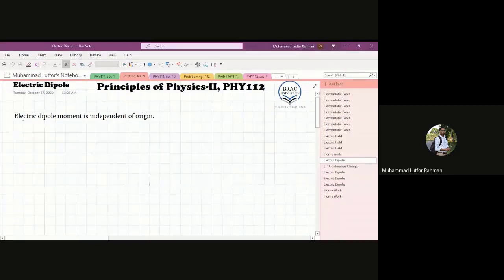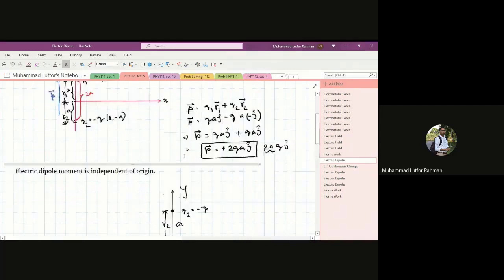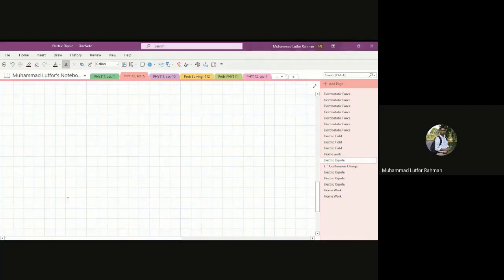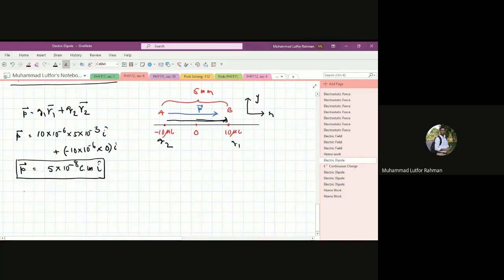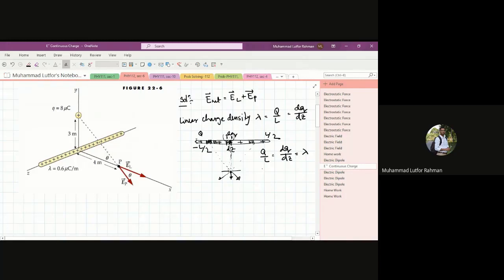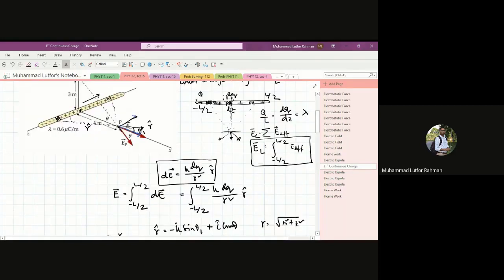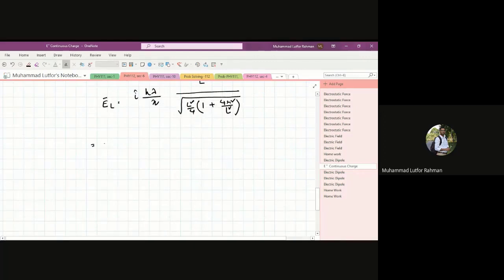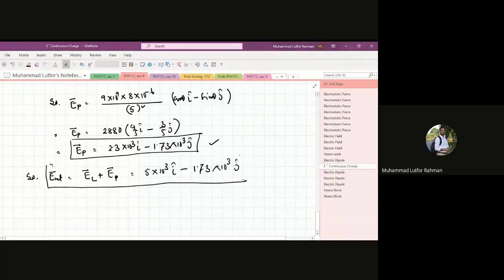LS6 W3 L2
This is the live session of 27th October 2020.